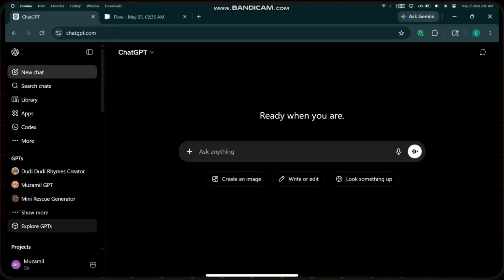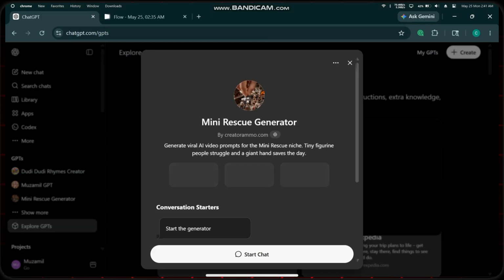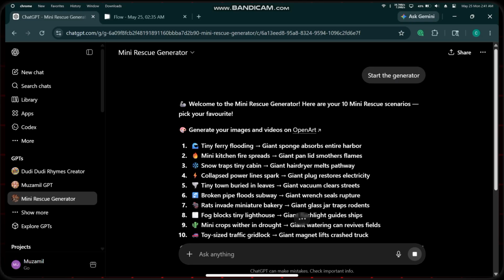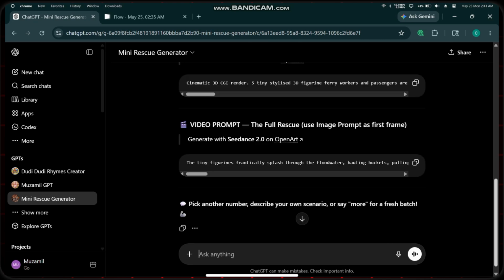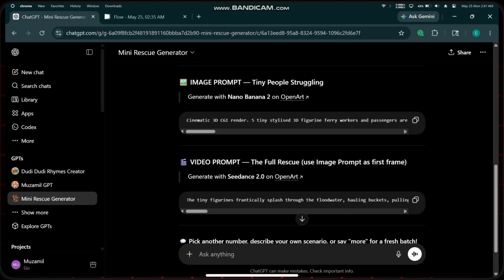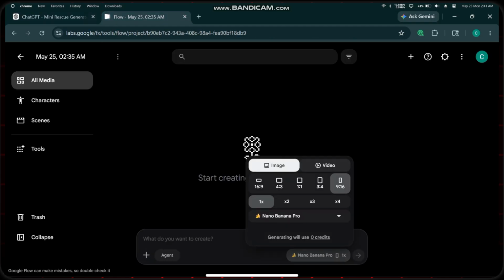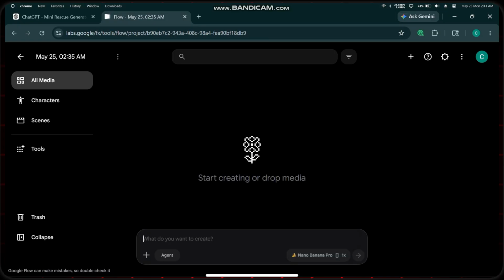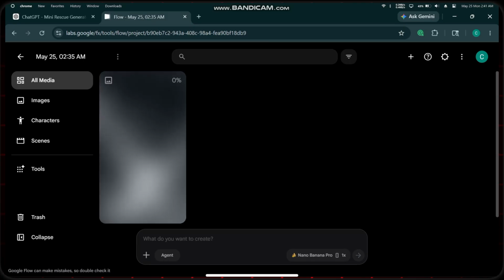How to Make VIRAL AI Mini Rescue Videos (Guide Step by Step )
Learn how to make viral AI mini rescue videos using ChatGPT and Goole Flow — a TikTok niche with pages pulling in millions of views on tiny dramatic scenes that are impossible to scroll past.

What you'll learn:
How to use the Mini Rescue Generator to instantly get a scene, image prompt, and video prompt
How to generate mini rescue AI images using Nano Banana in Google Flow
How to animate your image into a dramatic clay-world rescue clip using Nano Banana in Google Flow
How to nail the exact settings to match the viral mini rescue style

Tools used:
ChatGPT (Mini Rescue Generator)
Google Flow (Image + Video Generation)
Nano Banana  (Image Model)
Nano Banana (Video Model)